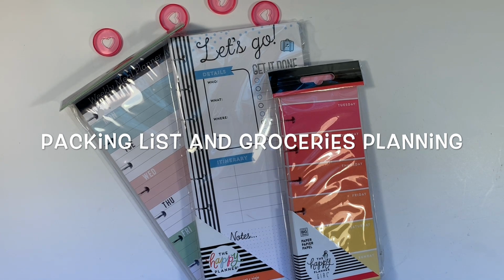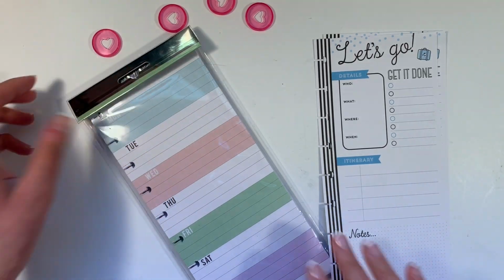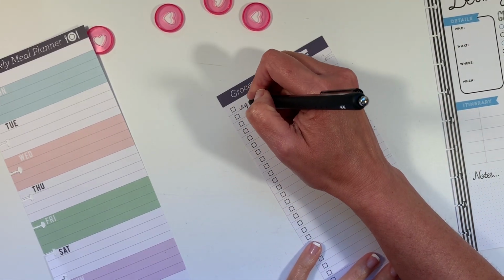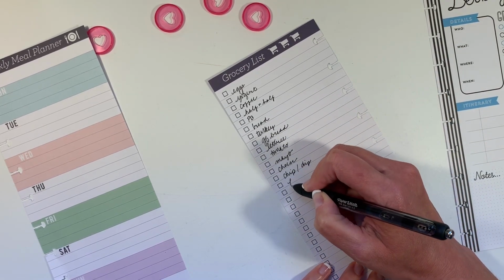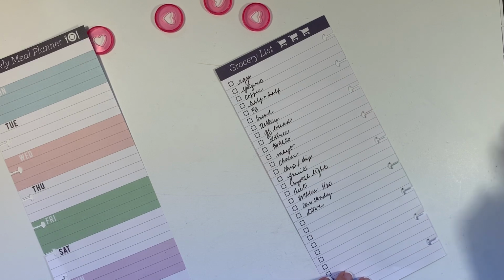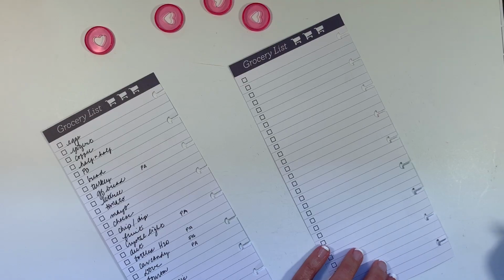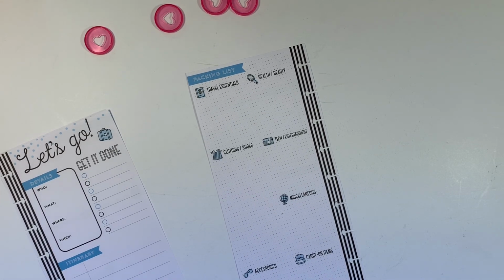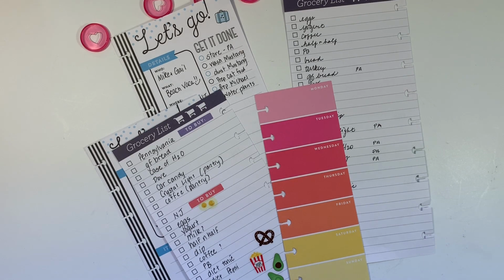Plan With Me Half Sheet Packing and Groceries List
Join me as I talk through and demonstrate the way I use a few half sheets for my vacation/trip planning!